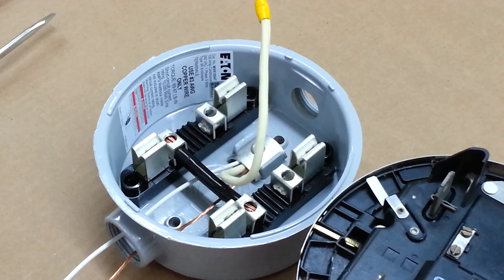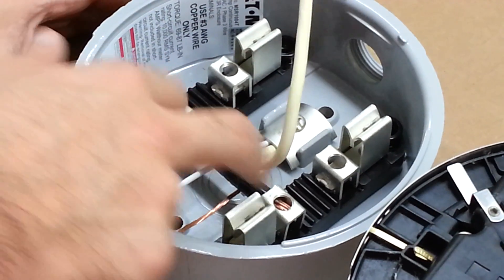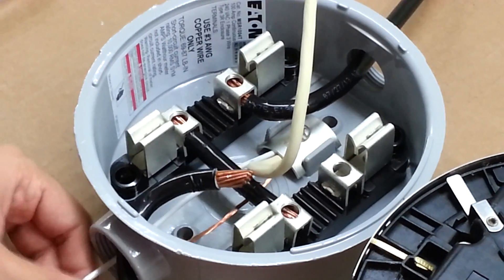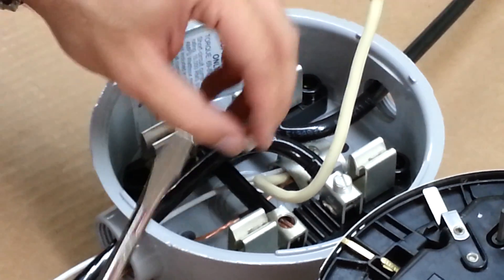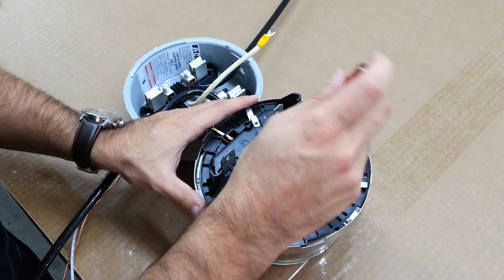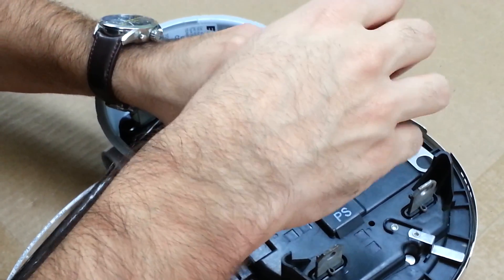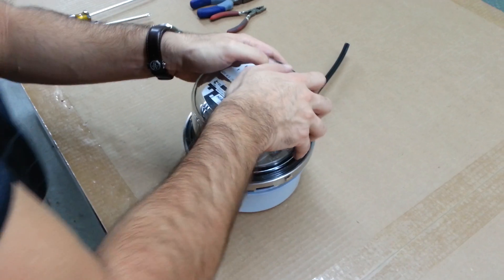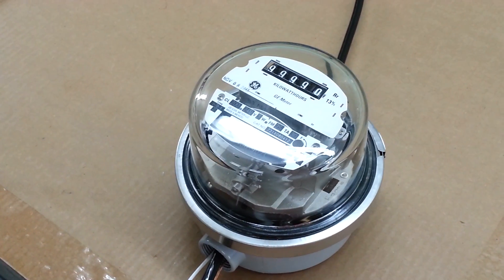Hialeah Meter Co. Wiring Diagram for 120V, 2 Wire Service using 2S, 3 Wire Electric Meter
Demonstration to wire a Single Phase, FM 2S, 240V, 200A, 3 Wire, electric meter for a 120V, 2 Wire Service.